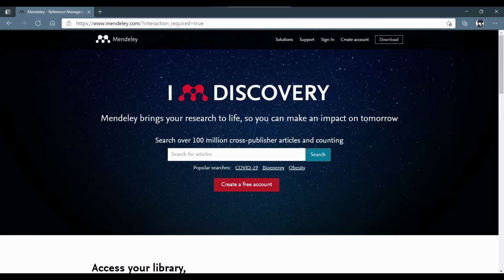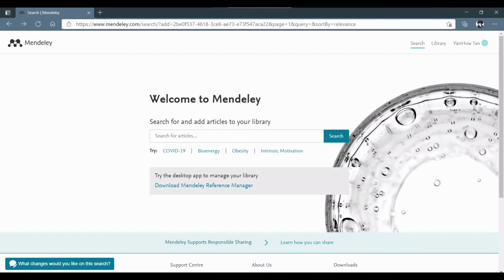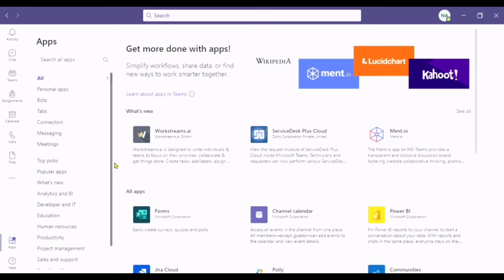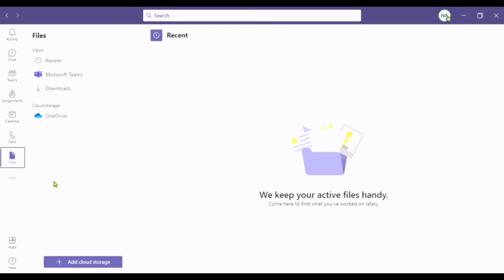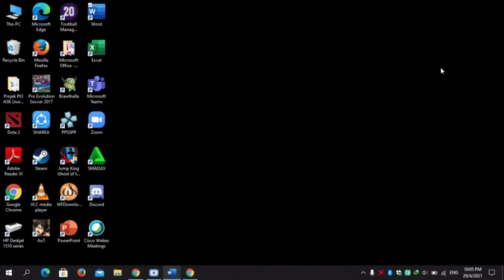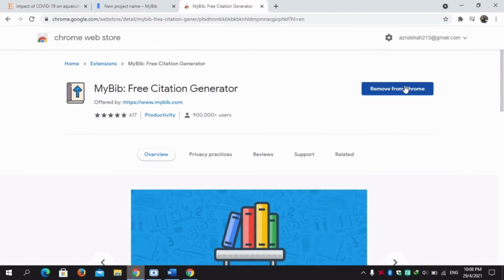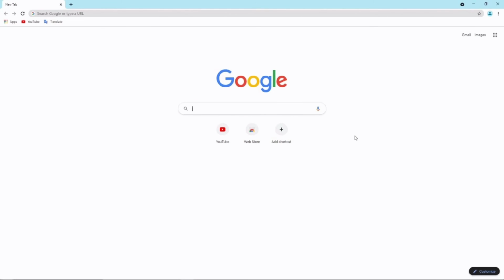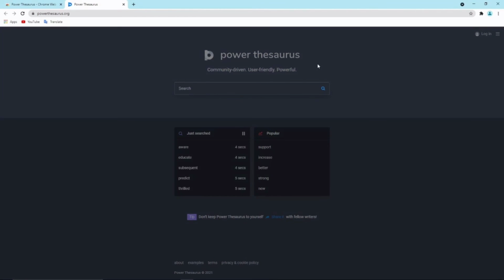Best Free App for Students on Laptop